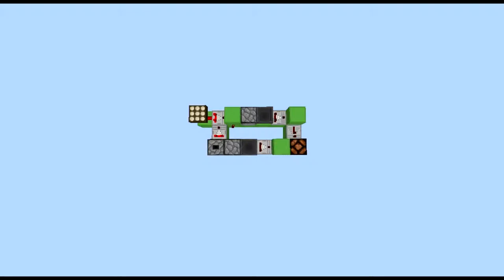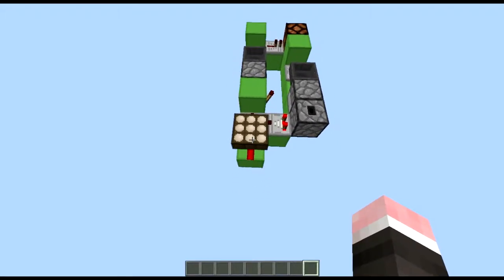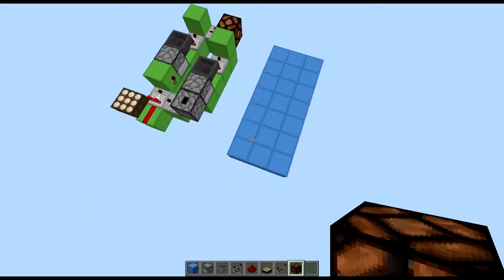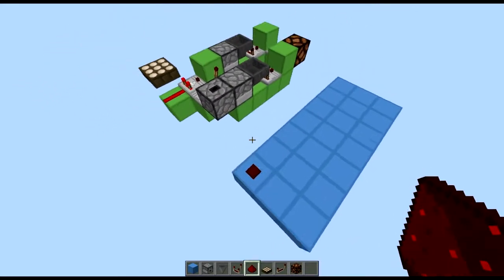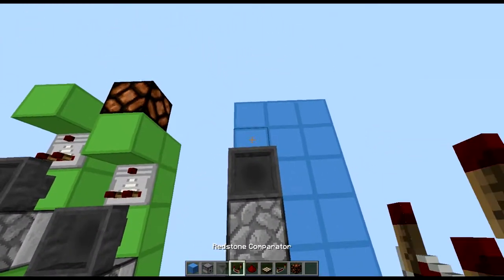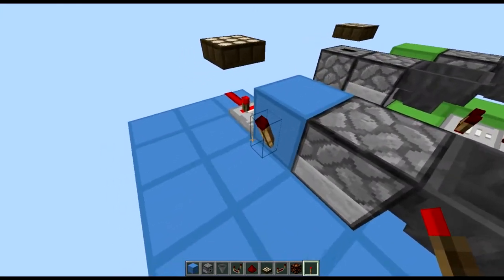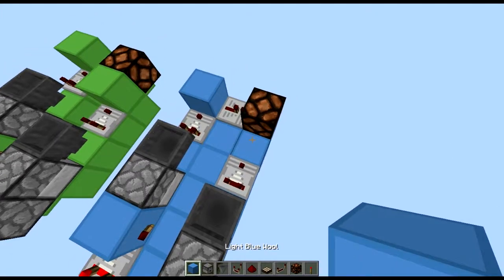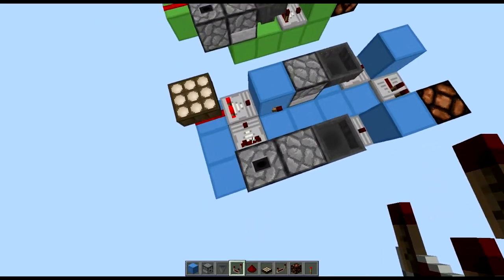How to Make Daylight Sensor Button [For Xisuma]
How to Make Daylight Sensor Button [Compact 7x3x1]

This video will teach you how to make daylight sensor button.
The design of this mechanism is only 7x3x1.
I got an idea from Xisumavoid. Well, he made the mechanism before me but I compacted it.

P.S I am huge Xisuma's fan.

My resource pack is Faithful, Codecrafted and Minecraft HD combined.